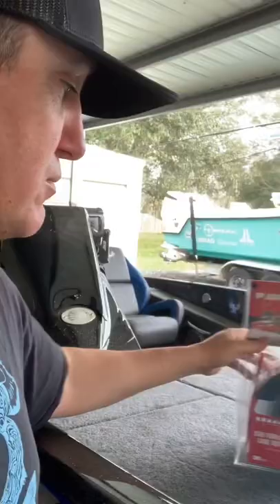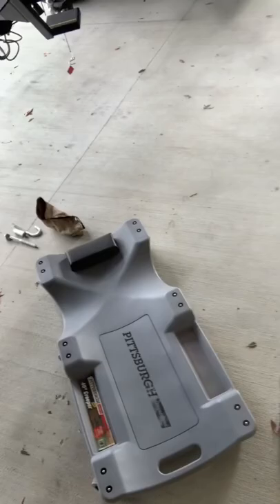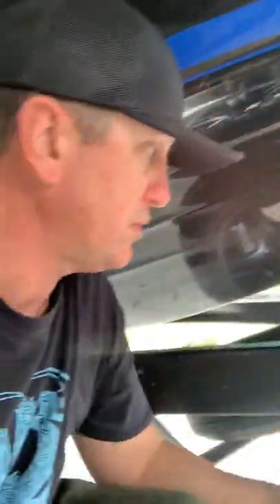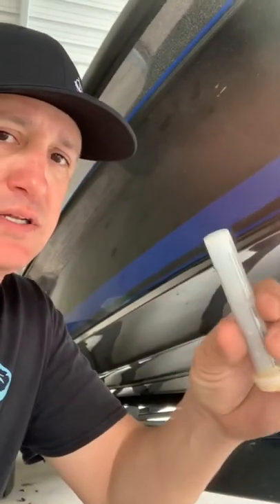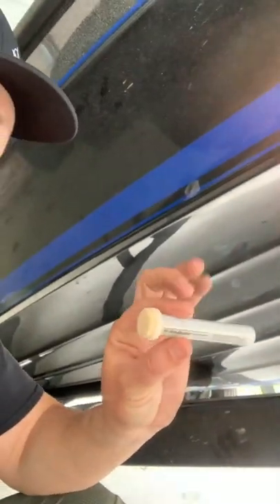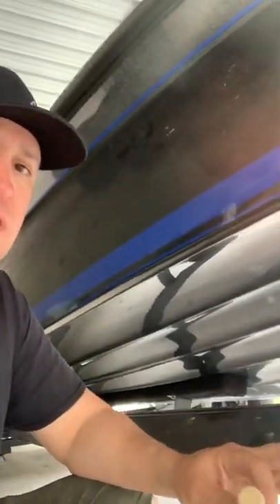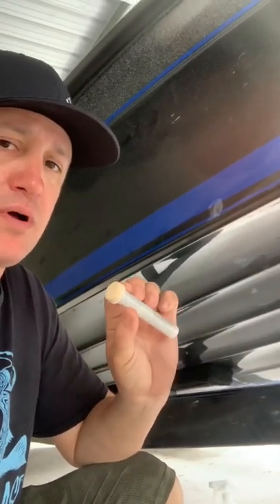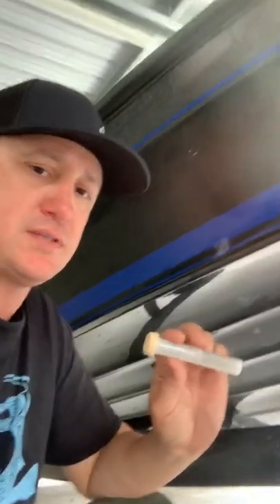Installing Megaware KeelGuard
Step by step video and explanation of how I install the Megaware KeelGuard on my new Phoenix 921 Elite.